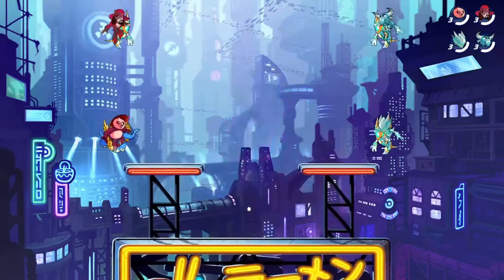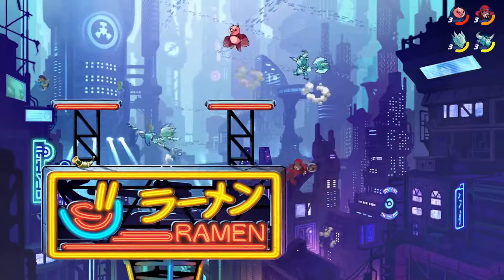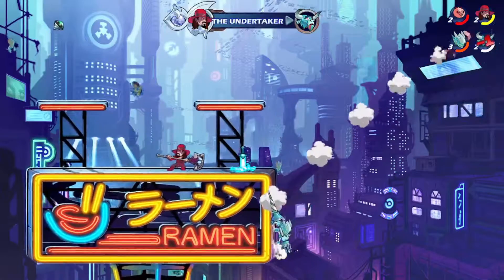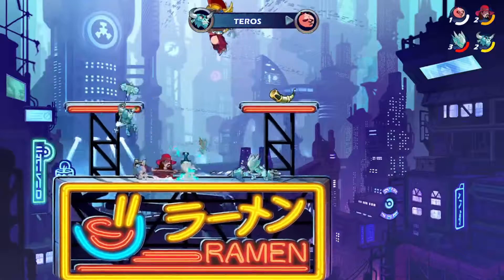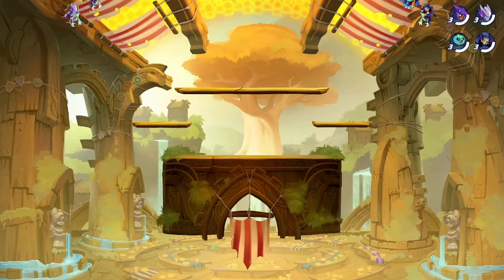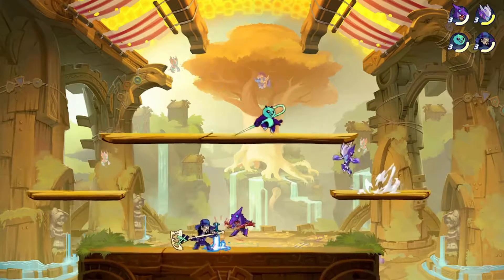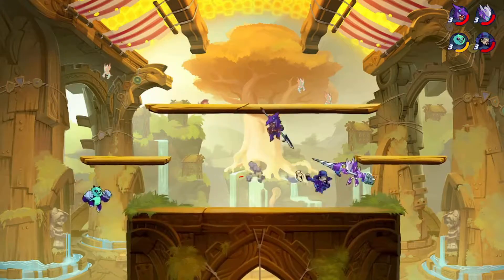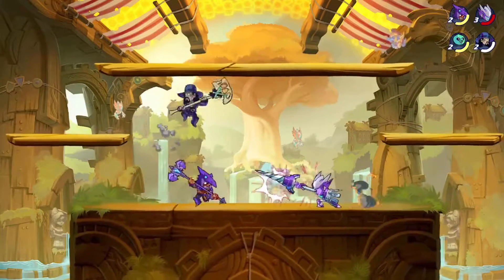the NEW CHESTS coming to BRAWLHALLA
In this video Mango tells you about the new chests that should be coming to Brawlhalla in the future! These are concept/made-up Brawlhalla chests. These means there will also be new exclusives for maybe new characters and maybe finally an exclusive for Rayman, or at least another skin. Maybe even the newer legends will also get new skins and exclusive skins. So I guess you could say there are fan made-up exclusive skins and normal skins or concept exclusive skins and normal skins.
Hope you enjoyed!